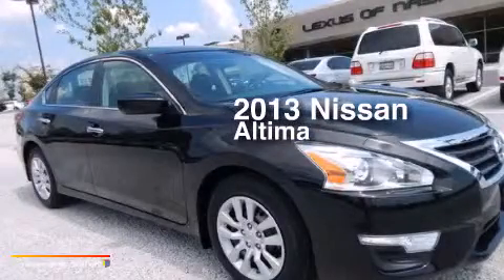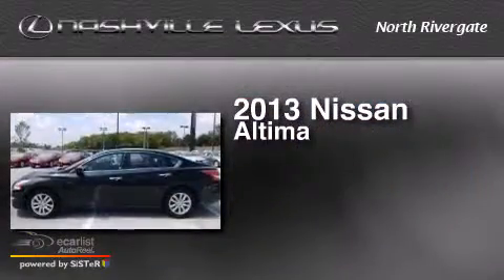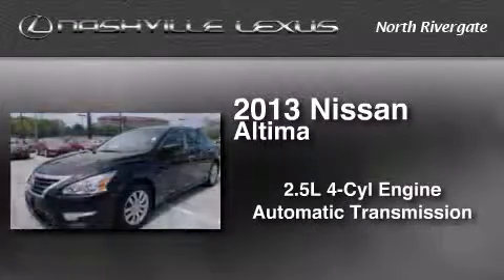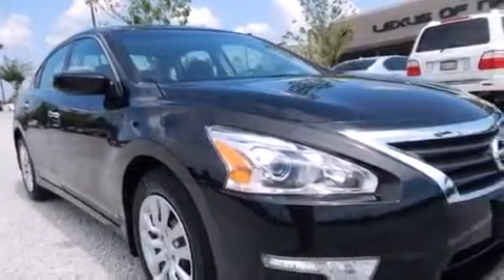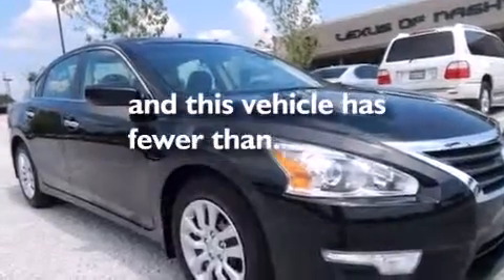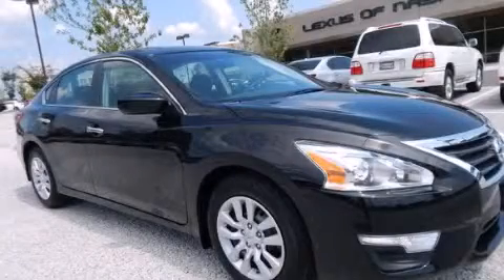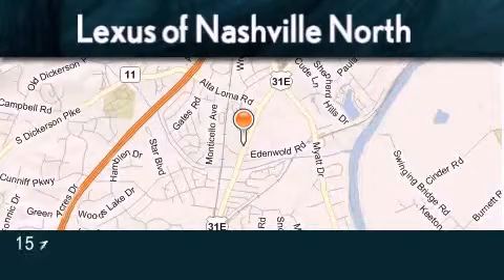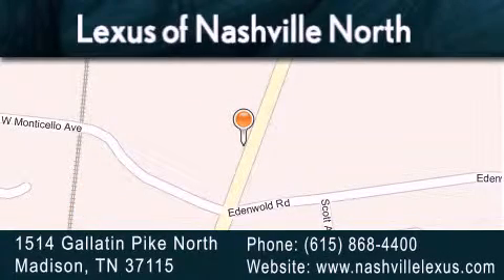2013 Nissan Altima Madison TN 37208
Year : 2013
 Make : Nissan
 Model : Altima
 Engine : 2.5L DOHC 16-Valve I4 Engine
 Trans . : Automatic
 Exterior : Black
 Miles : 7,000
 Interior : Black
 Stock : P2614

 Used 2013 Nissan Altima Madison TN